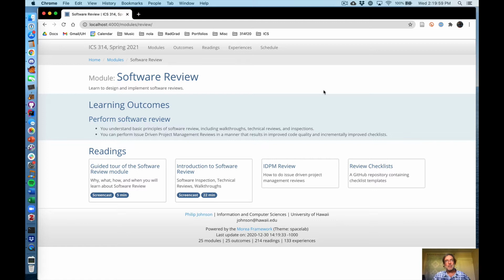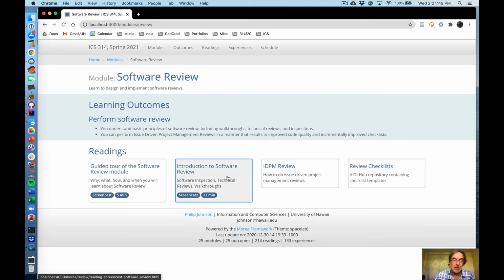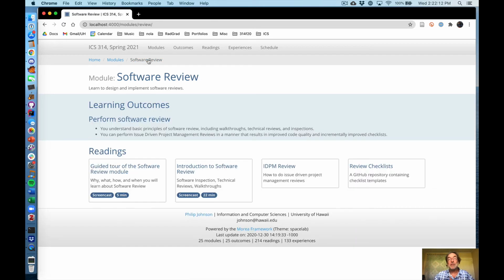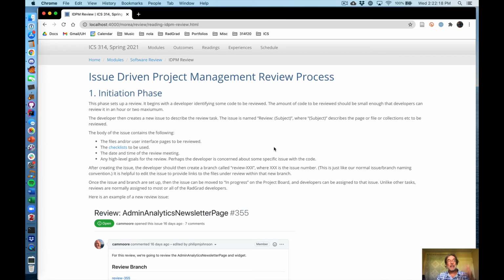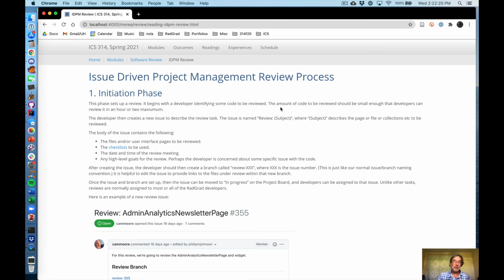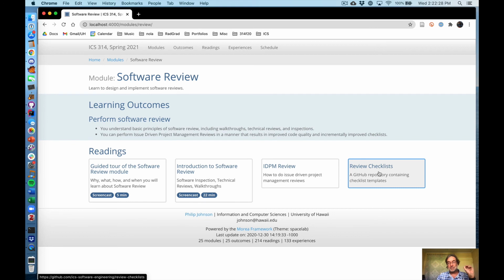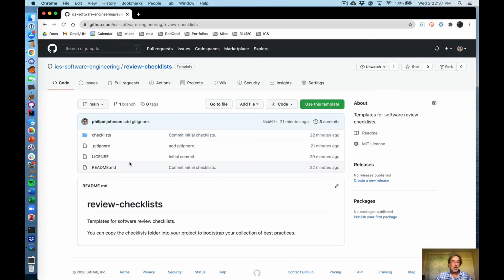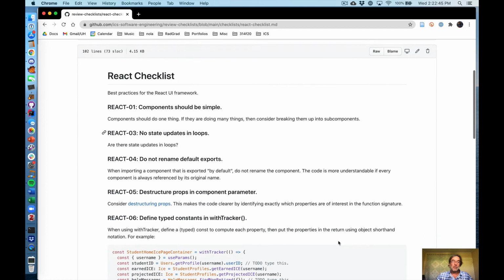Guided Tour of the Software Review module